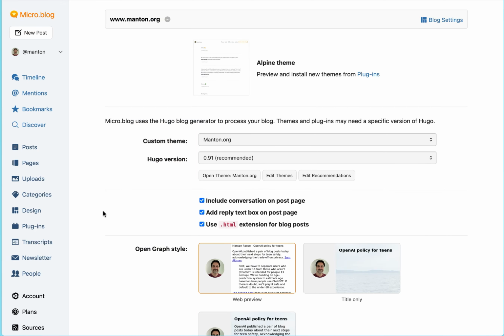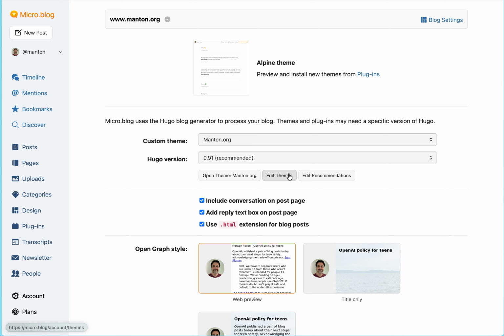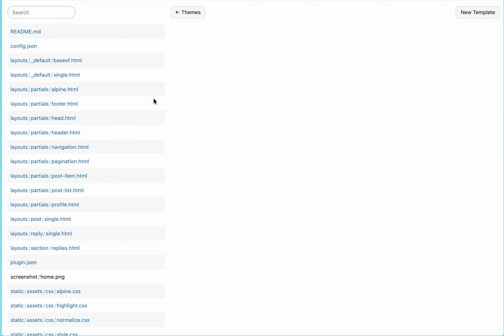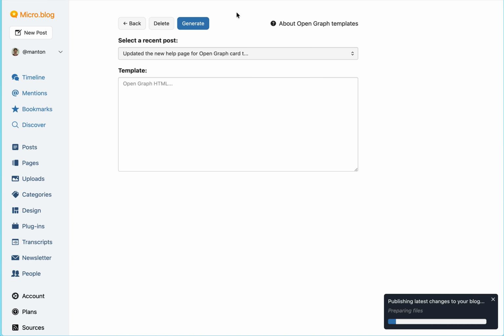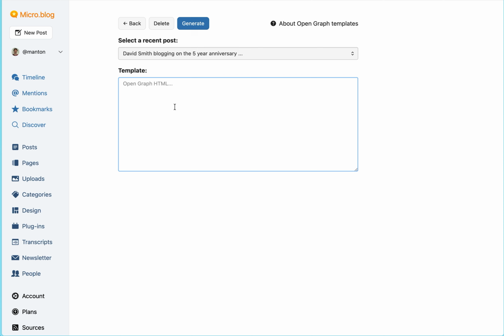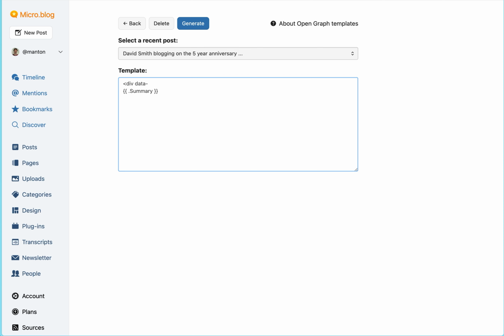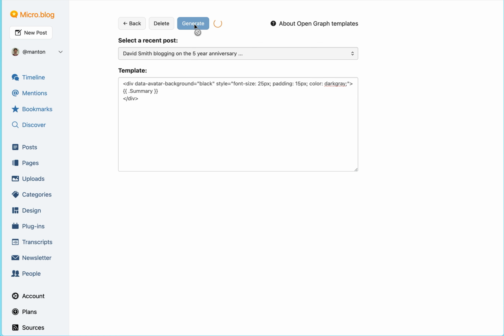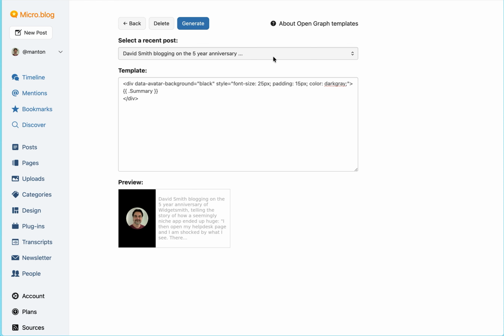Link preview cards in Micro.blog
An overview of the new Open Graph settings in Micro.blog and how to edit templates.